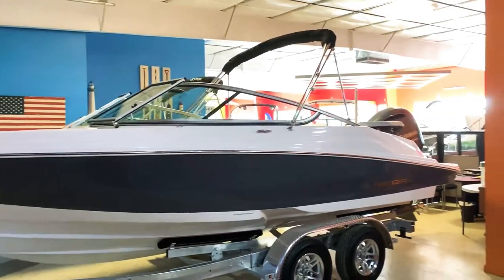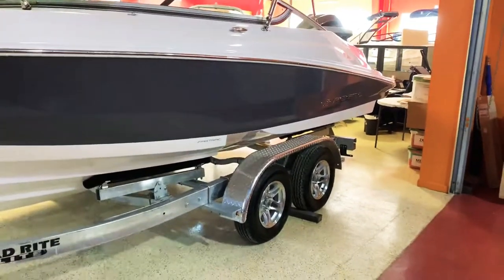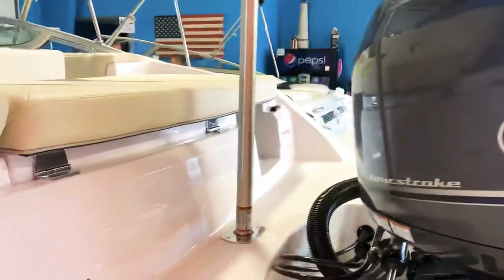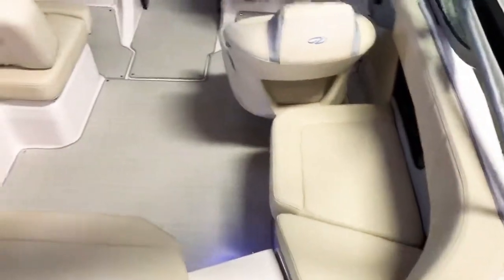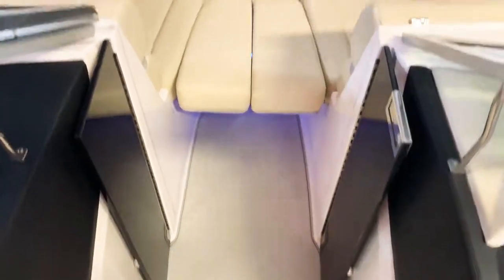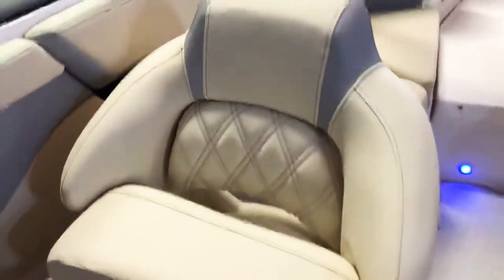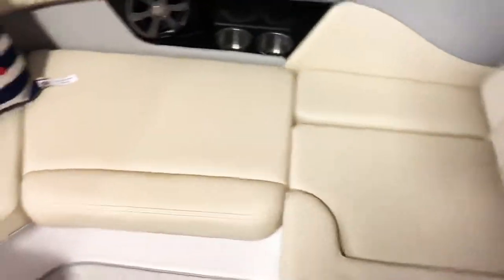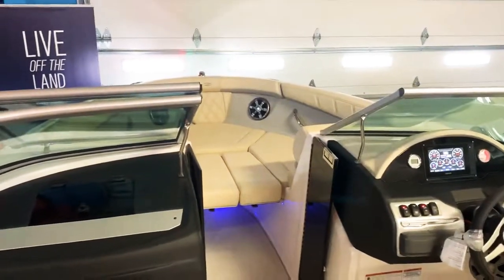Showroom Walkthrough 2020 Regal 21OBX w/150HP Yamaha 4stroke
814-658-BOAT